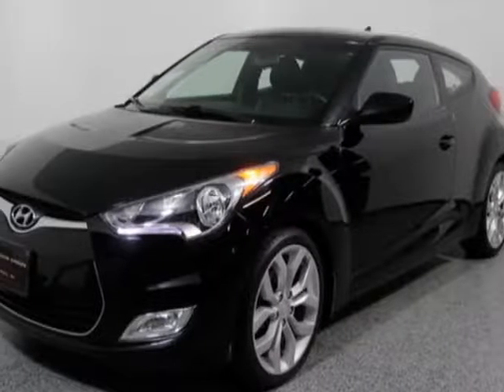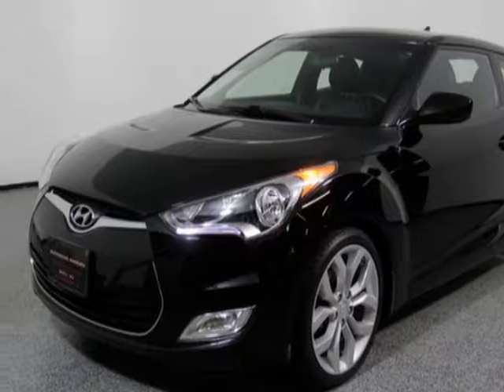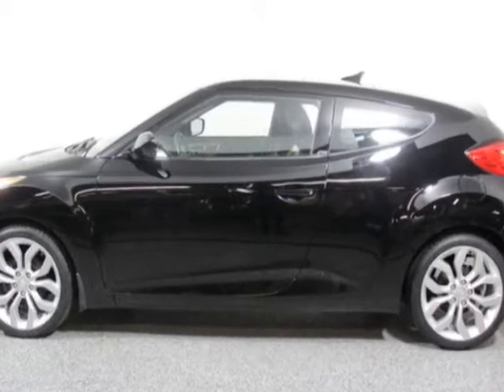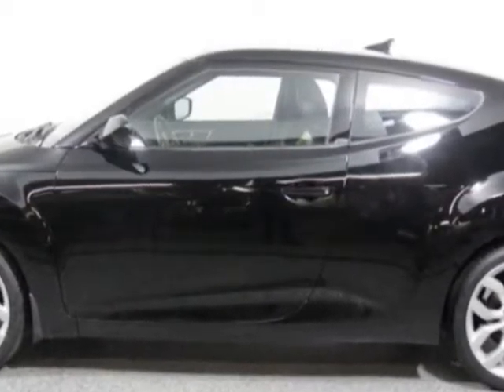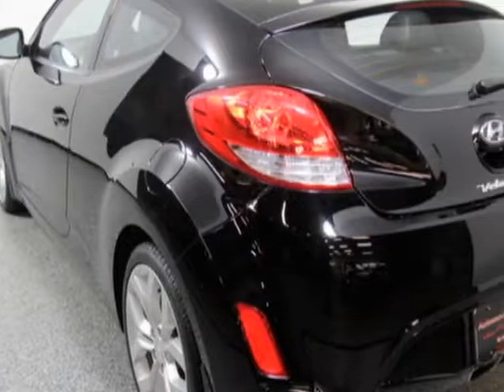2013 Hyundai Veloster - Wall, NJ